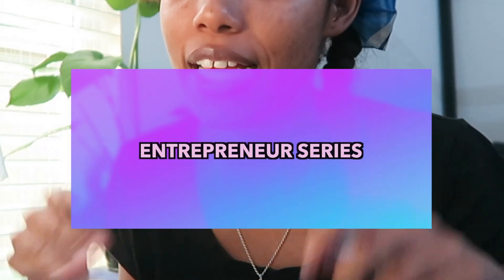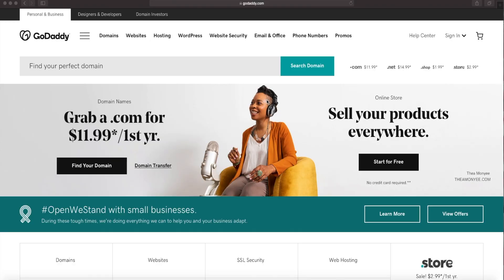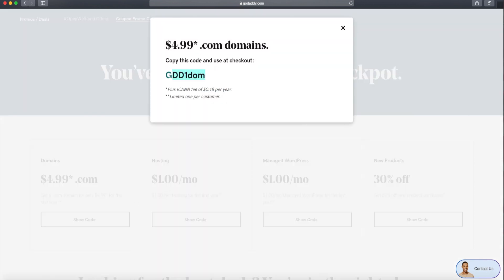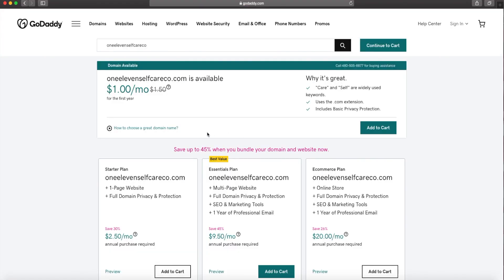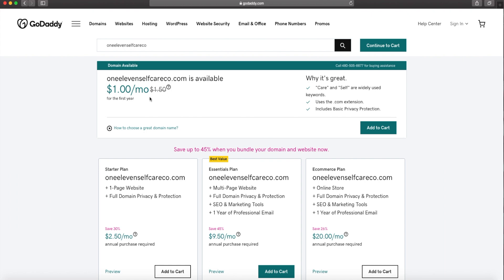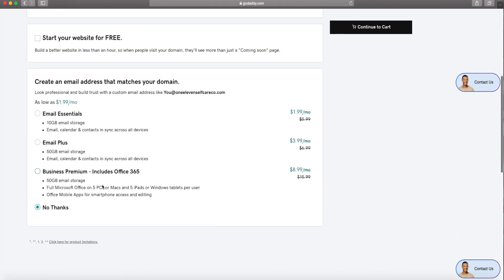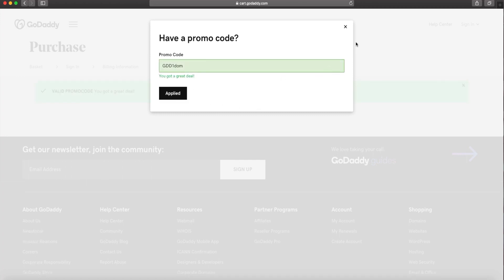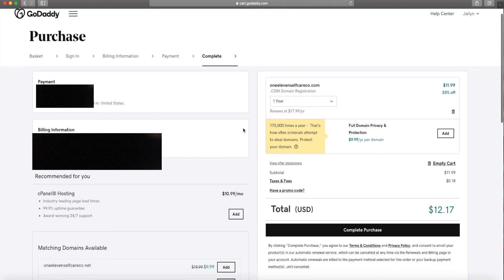LIFE OF AN ENTREPRENEUR VLOG EP. 007 | Purchased My Domain Name Using GoDaddy & Adding It To Shopify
ON THIS EPISODE: I am super excited to finally purchase my domain name for my website and also adding it to Shopify. This process is so exciting!

𝚂𝙷𝙾𝙿 𝚆𝙸𝚃𝙷 𝙼𝙴:
𝐎𝐍𝐄𝐞𝐥𝐞𝐯𝐞𝐧 𝐒𝐞𝐥𝐟-𝐂𝐚𝐫𝐞 𝐂𝐨.

𝙰𝚋𝚘𝚞𝚝 𝙼𝚎:
𝐉𝐚𝐞𝐝𝐚𝐡 𝐁 ♡
𝟐𝟕 | 𝐀𝐫𝐢𝐞𝐬
𝐅𝐥𝐨𝐫𝐢𝐝𝐚

ᴘꜱᴀʟᴍ 27 | ᴛʜᴇ ʟᴏʀᴅ ɪꜱ ᴍʏ ʟɪɢʜᴛ ᴀɴᴅ ꜱᴀʟᴠᴀᴛɪᴏɴ.